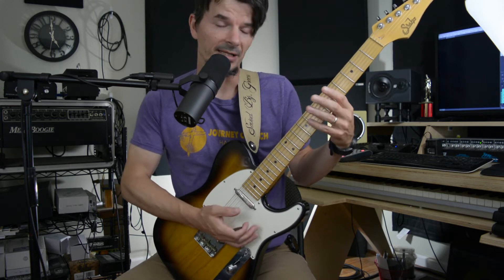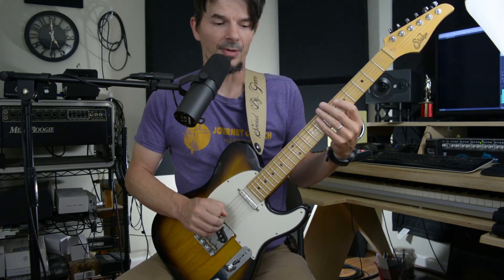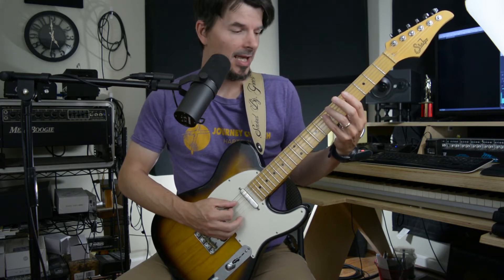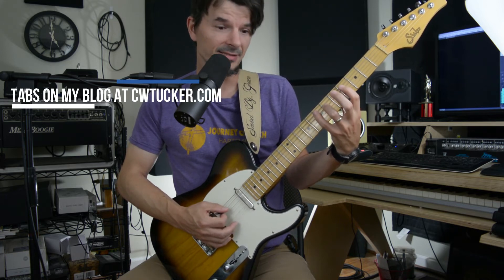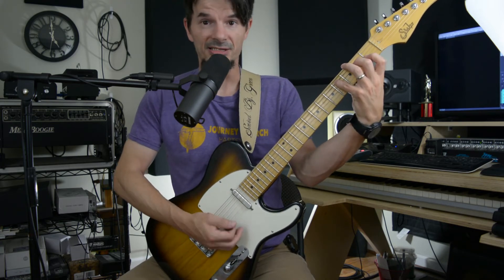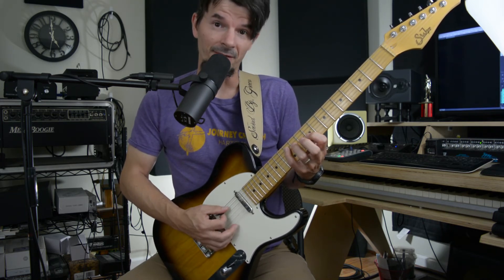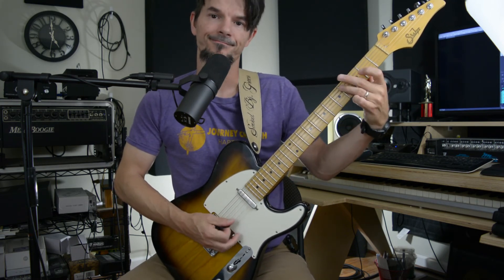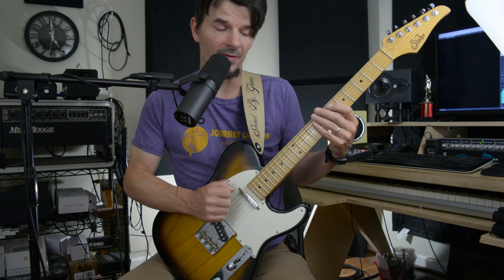The Police Meets Tool (July 2022 Wk 2- String Skipping Triads)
This string skipping riff uses the melodic harmony of The Police and the odd time rhythms of Tool. Clint Tucker will show you how!

This is the 2nd week of July 2022 Fretwork Friday. Every week we add another layer to the month's lesson so come get better with us!

0:00 Intro
1:20 How to use string skipping and triads to make an awesome riff
8:00 Closing thoughts